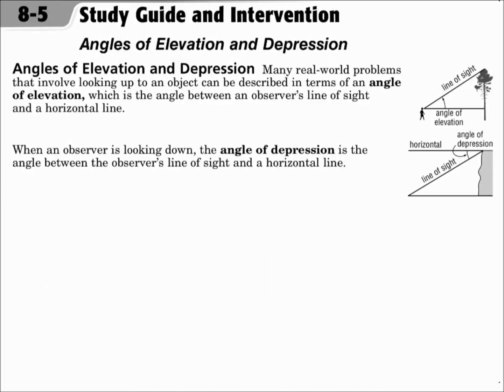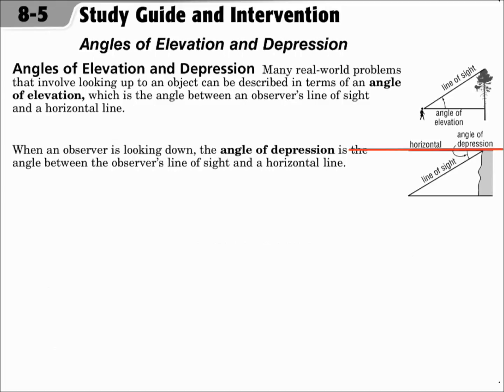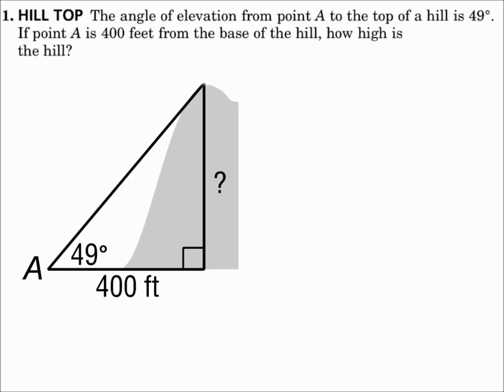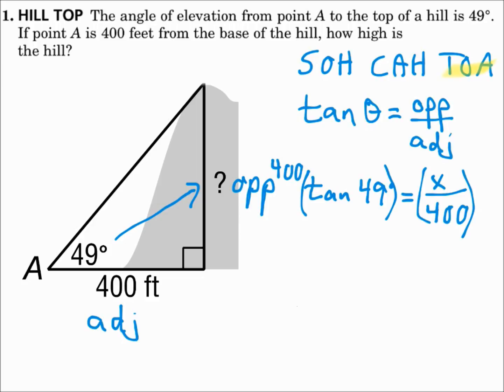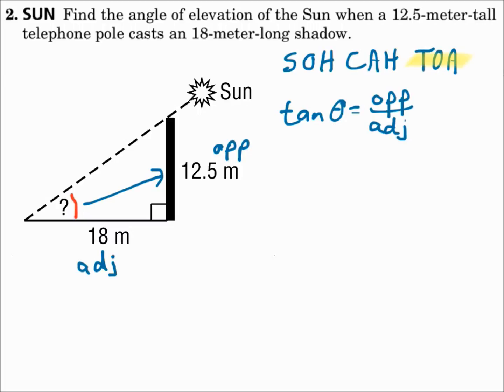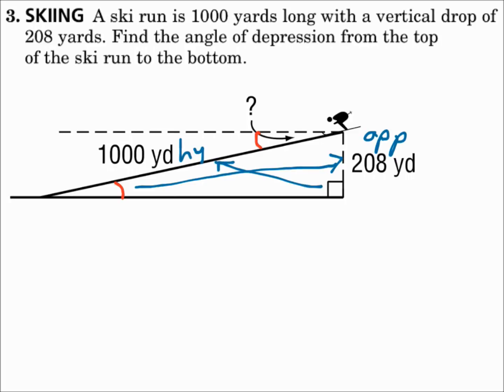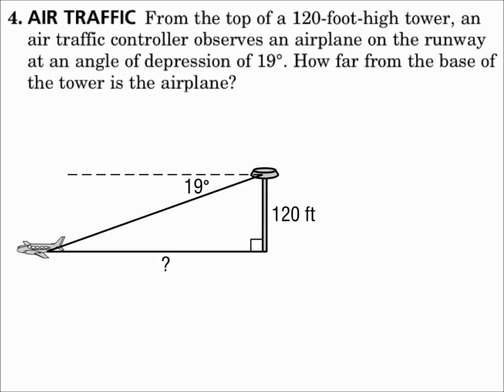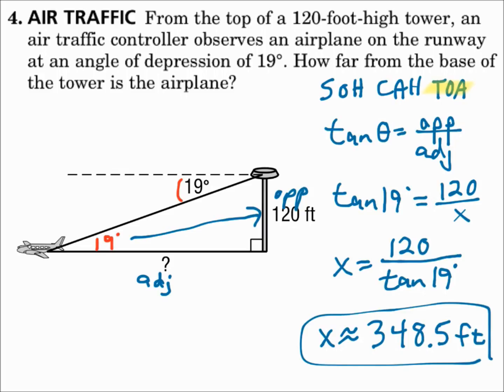Geometry 8.5 Angles of Elevation and Depression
Solve problems involving angles of elevation and depression.
Use angles of elevation and depression to find the distance between two objects.